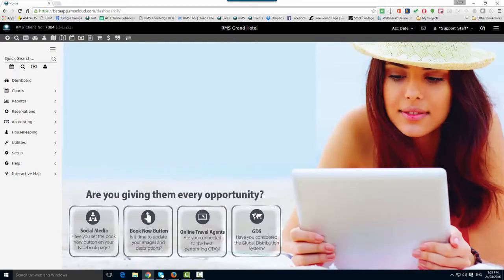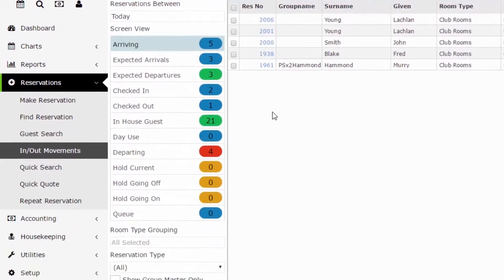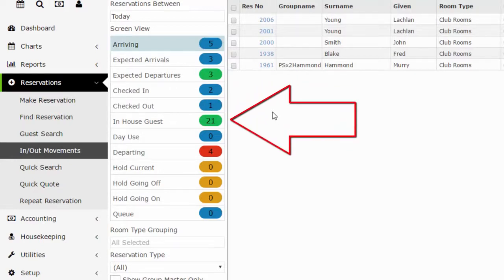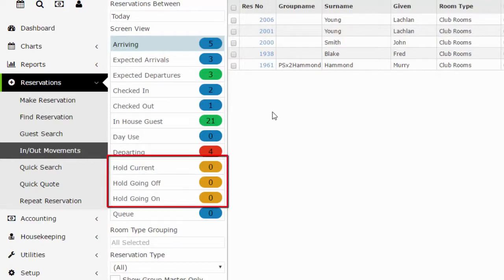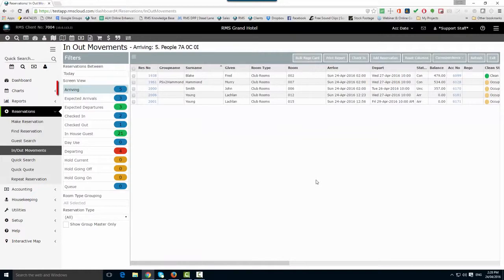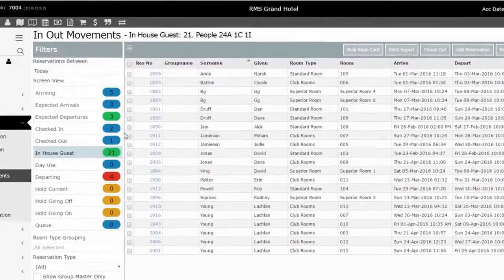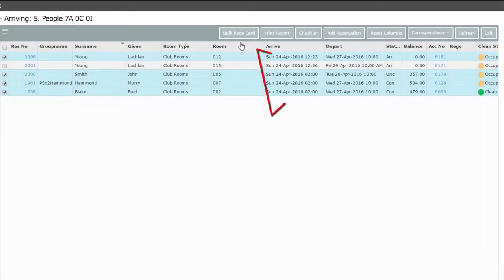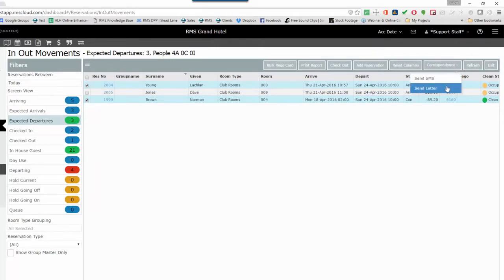3.1 In/out movements screen